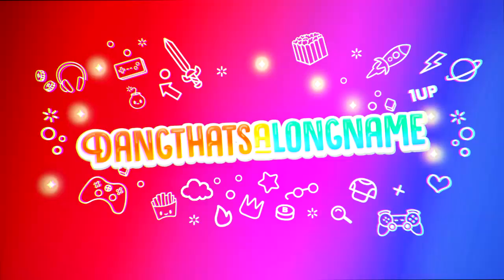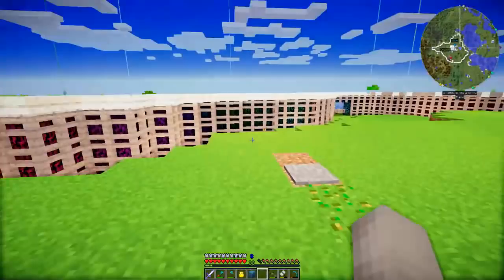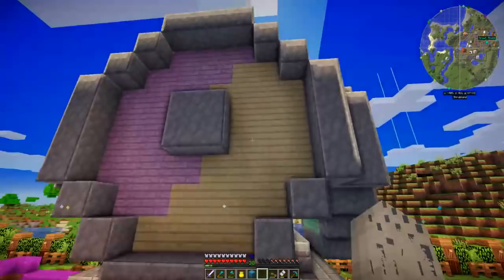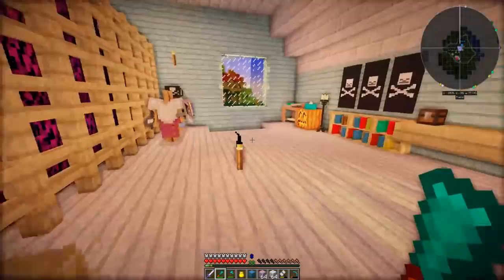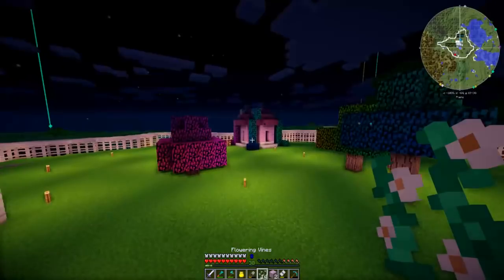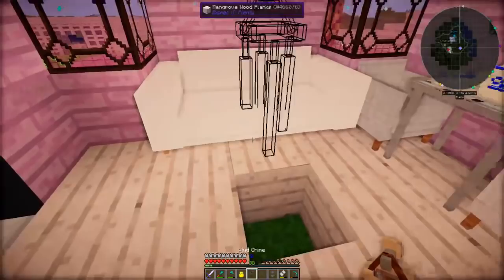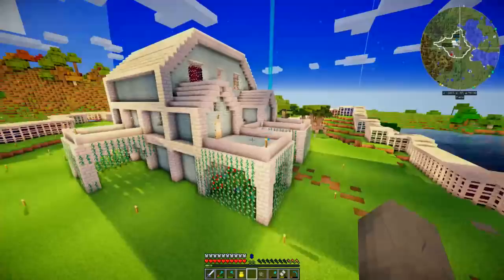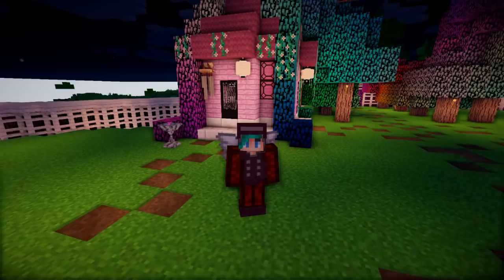Brand New Shield Shop! - Minecraft: Harmony Hollow SMP - S3 Ep.16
Welcome to Harmony Hollow Season 3! Super excited to get into this series as the modpack is gonna be a bunch of fun!

My Store! -